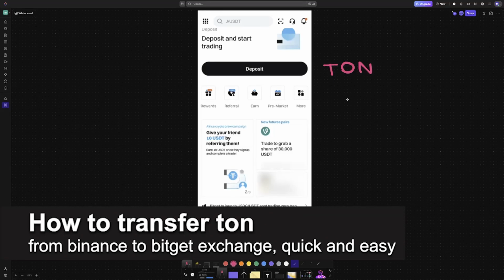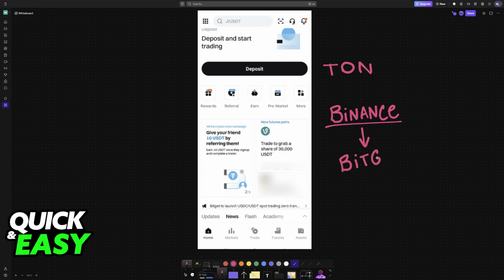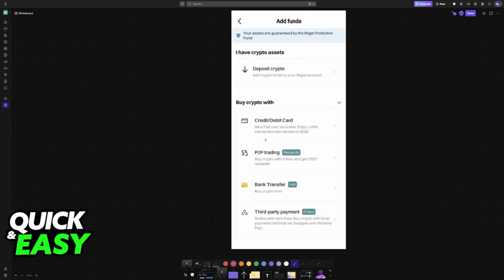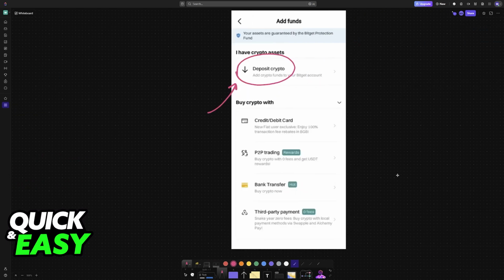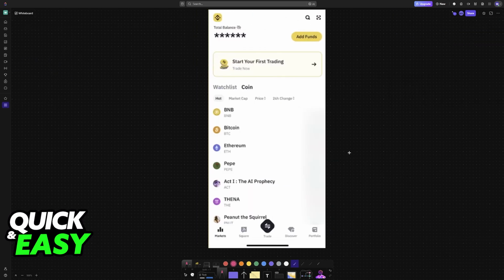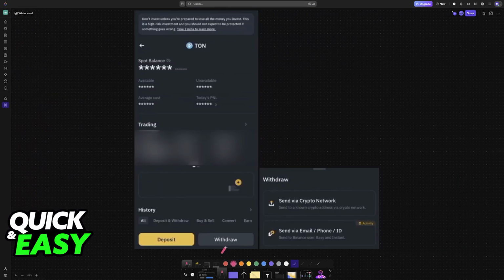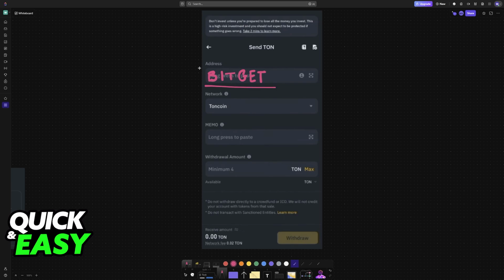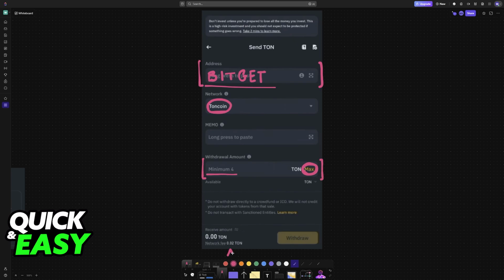How To Transfer TON From Binance to Bitget Exchange (2025) - Step by Step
I will solve your doubts about how to transfer ton from binance to bitget exchange, and whether or not it is possible to do this.

I hope I have helped you with the video!